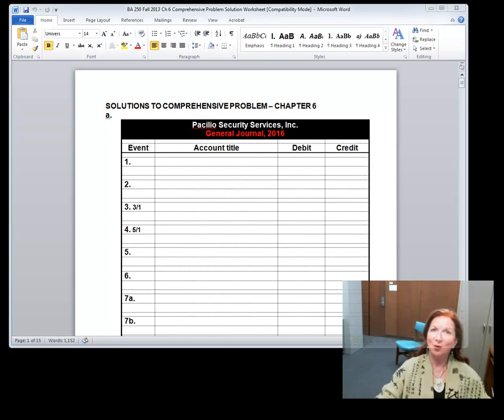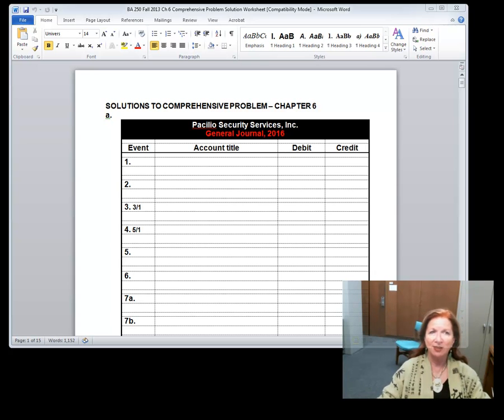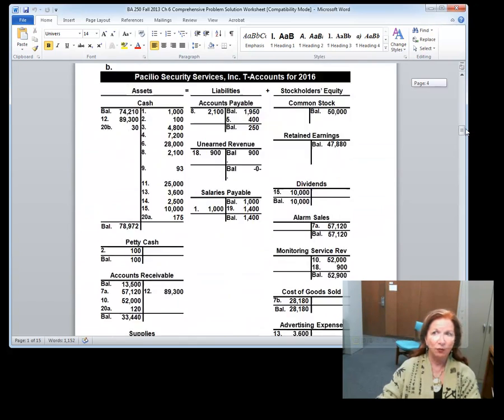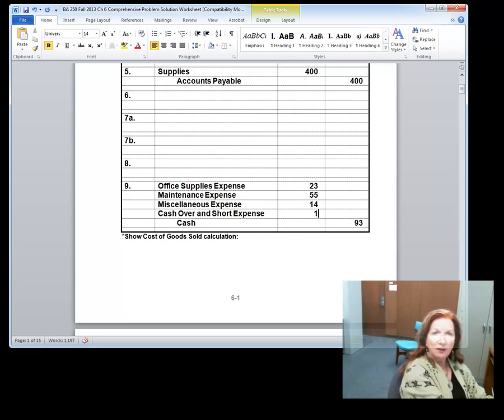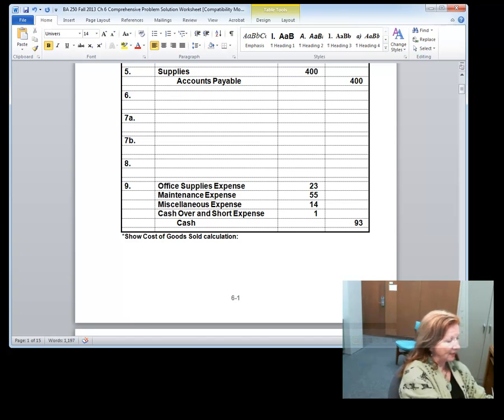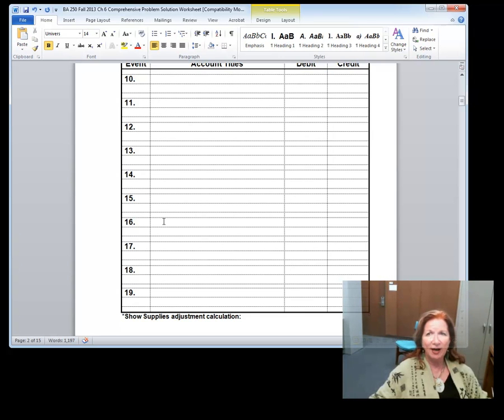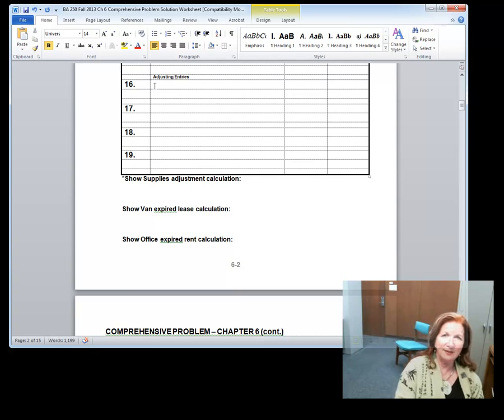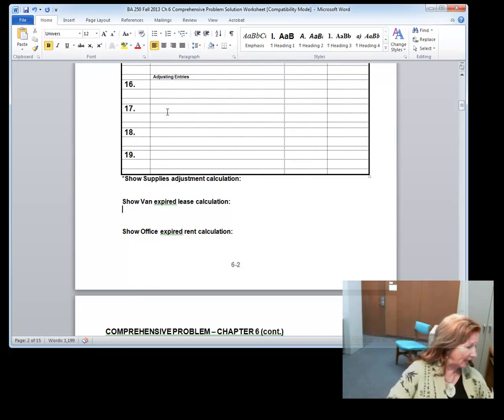BA 250 Fall 2013 Comprehensive Problem